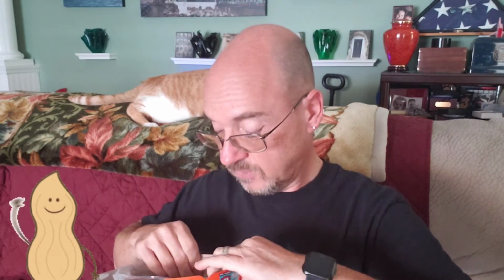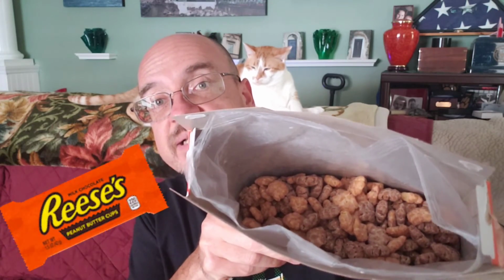Reese's Puffs Cluster Crunch Cereal Review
Goblin reviews the new Reese's Puffs Cluster Crunch Cereal. It's time for breakfast, and Goblin tries the new Reese's Puffs Cluster Crunch Cereal after watching CrazyDad review it on CrazyDad Show. According to the description on the box, this one is made with real Reese's peanut butter. But we've seen products claim that before, only to be disappointed by something that tasted NOTHING like Reese's peanut butter. Will this one also follow that trend? Or will this be the exception that results in a strong Seal of Approval with multiple stars? Grab a spoon and a bowl and get ready for some peanut butter flavored breakfast. It's time to eat!